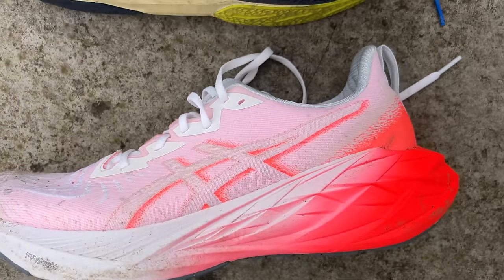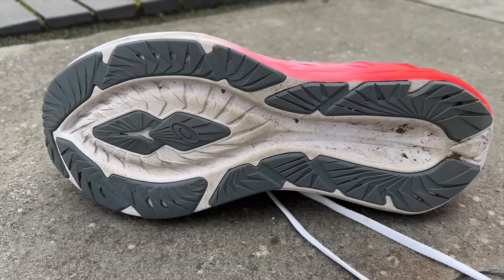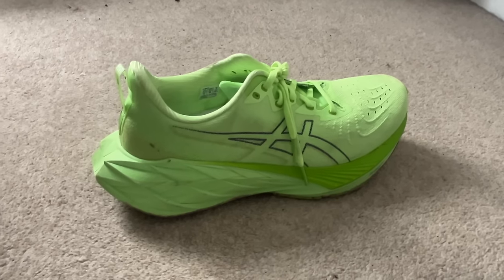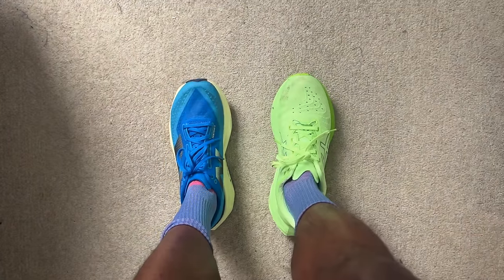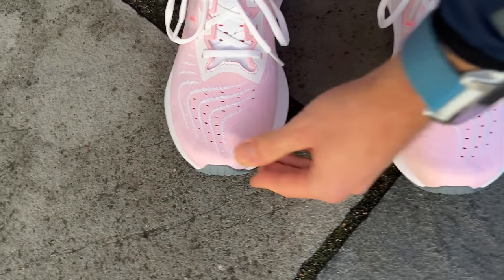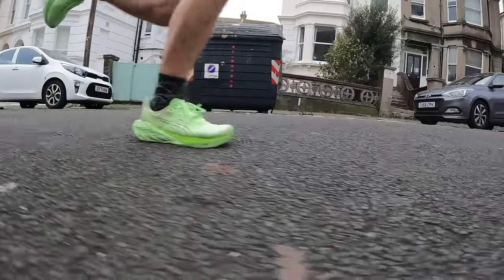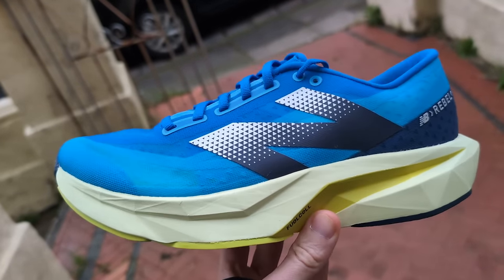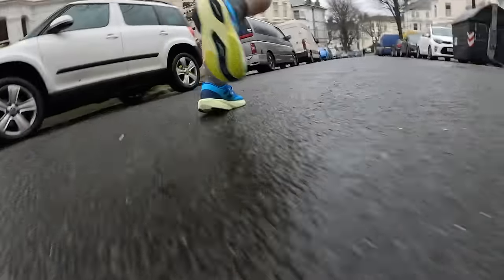New Balance Rebel v4 vs Asics Novablast 4: Three runners rate the versatile daily trainers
The Asics Novablast 4 and New Balance Rebel v4 take a different approach to delivering a versatile ride for daily training. The Novablast 4 is a max-cushioned shoe with a big stack of comfortable foam and a rocker, while the Rebel v4 is a lightweight, relatively low-stack shoe with a bouncy PEBA/EVA foam in the midsole. We like both shoes, but which should you get? Tom, Mike and Nick deliver their verdict here.

JUMP STRAIGHT IN:
00:00​​​​ - Intro
00:13 - Design & Key Stats
02:20 - How’s The Fit?
05:21 - The Run Tests
15:08 - Verdict